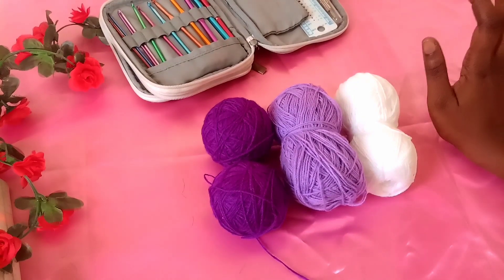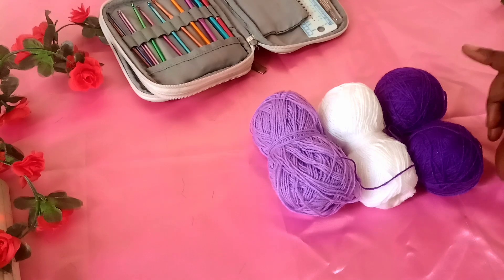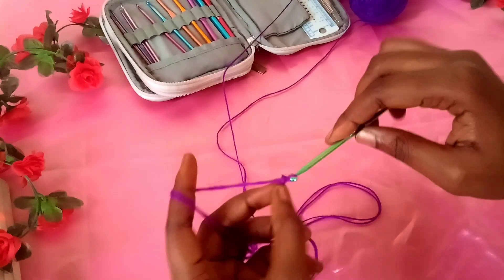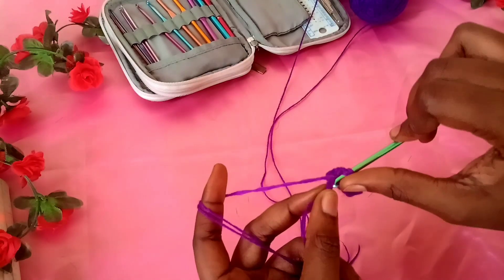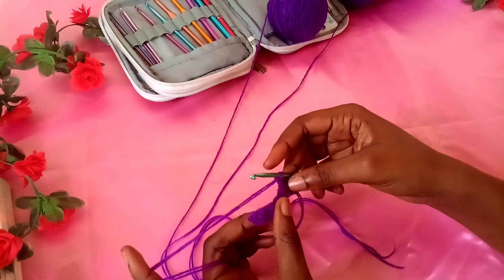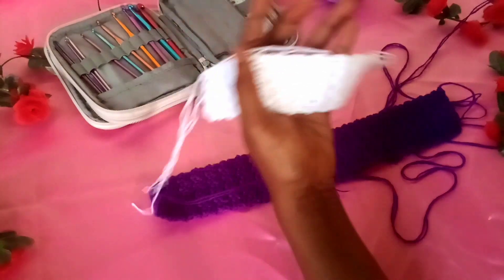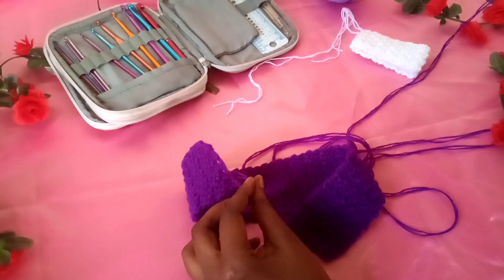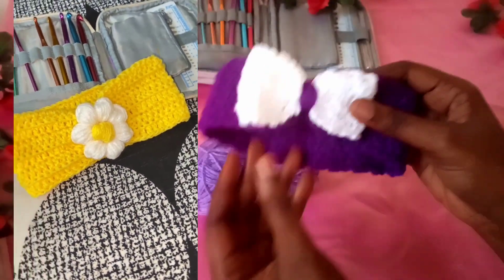How to Crochet Baby Bow Headband for Baby Girl | QUICK & EASY Tutorial for Beginners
In this video, I show you how to crochet a bow headband, and this tutorial is perfect for beginner crocheters. It is easy to make and it works up pretty fast, therefore it is a great crochet business product idea for your crochet business. You can make it for both adults and children alike.